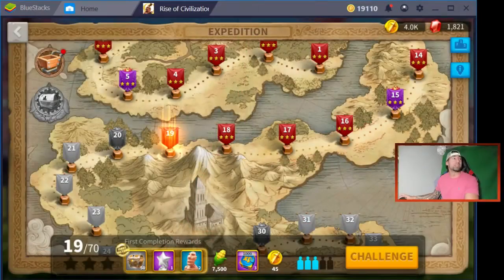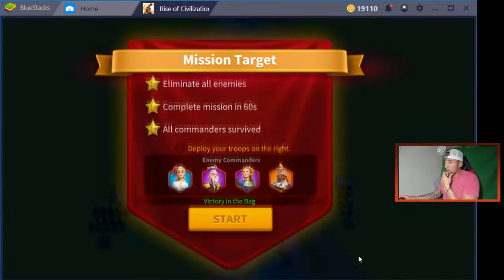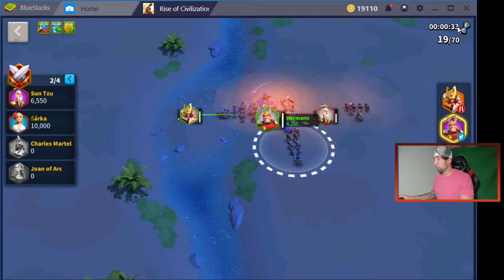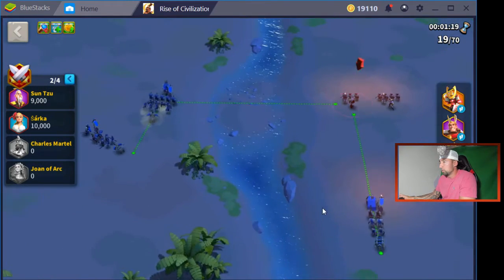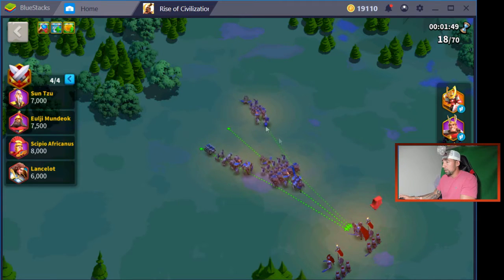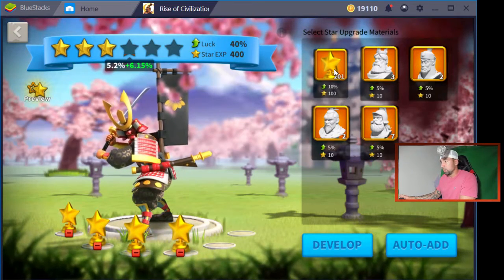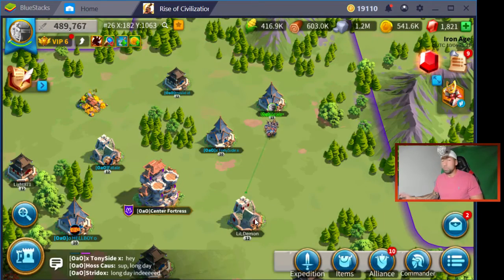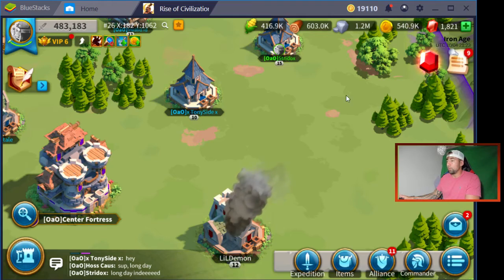How Important Is Commander LvL 20??? Finally Made It!! | Rise of Civilizations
Stridox Positivity Attracts Positivity T-Shirts now available.
United States - $20 includes shipping & Handling
Outside US - Prices may vary